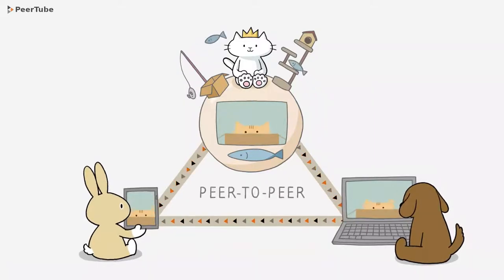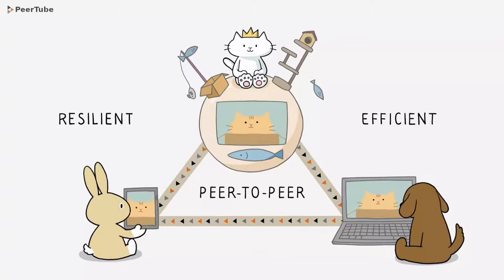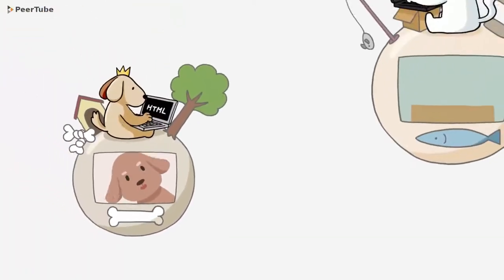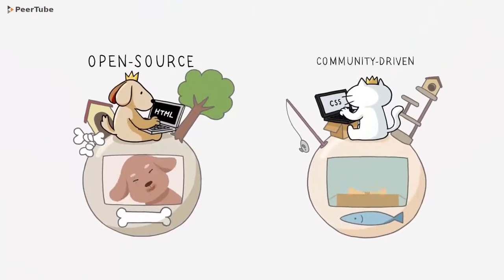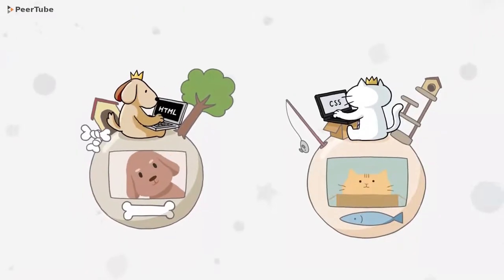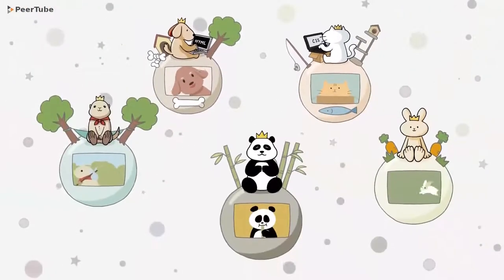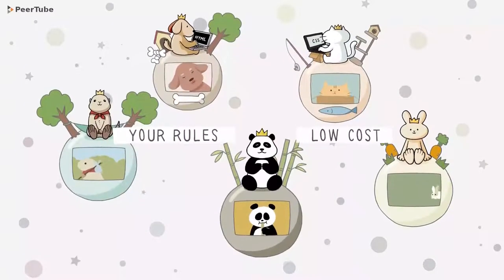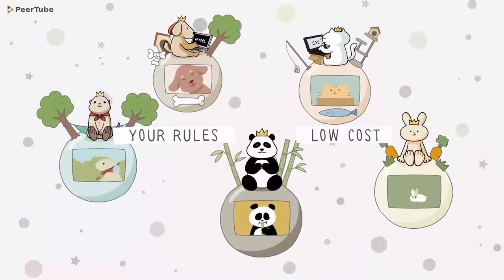What is PeerTube?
Take back the control of your videos! Help us acheive a decentralized video hosting network, based on free/libre open-source software!

Updated English narration by TILvids. Original voiceover by Pouhiou.

Images edited with GIMP and Inkscape.
Sound normalized with Audacity.
Animated with Synfig Studio.
Edited with Blender 3D.

Audio: English
Accessibility: closed captioned (soft-coded same-language subtitles)

Uploader's Note: PeerTube introduction on YouTube are not subtitled or closed captioned.